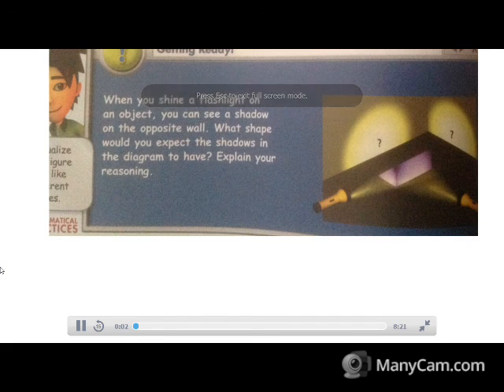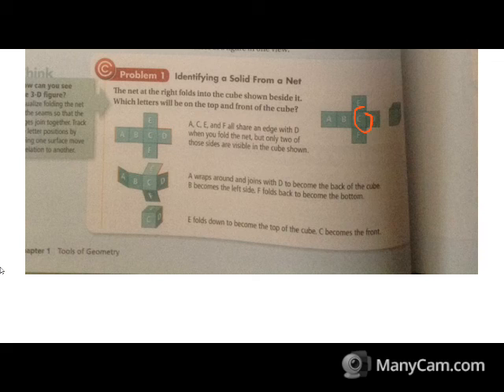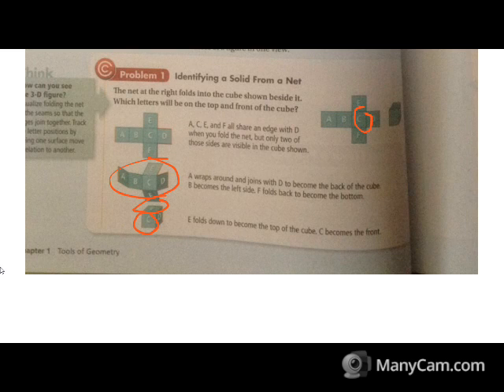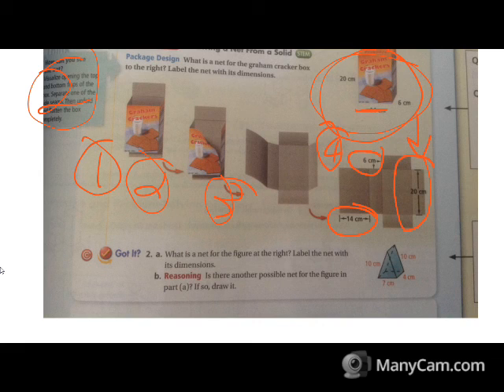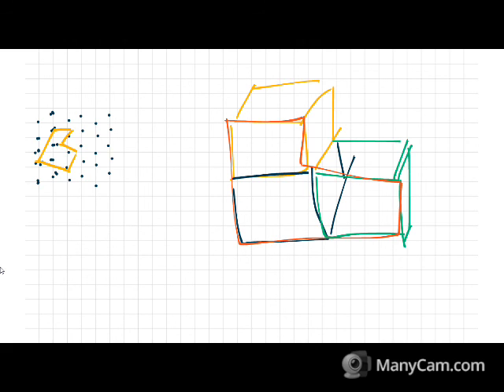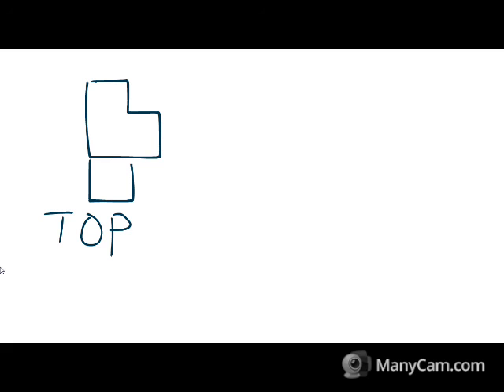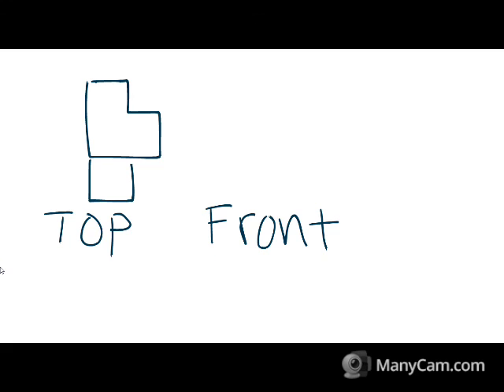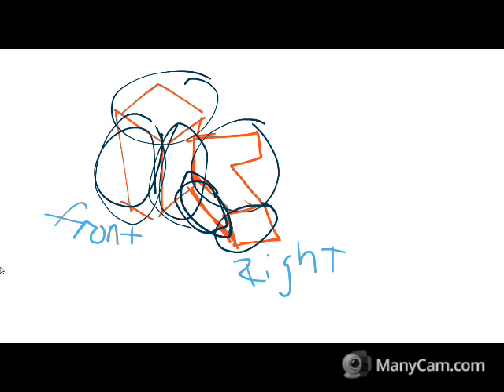Geometry 1.1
Textbook Pages are from Pearson's Geometry Common Core